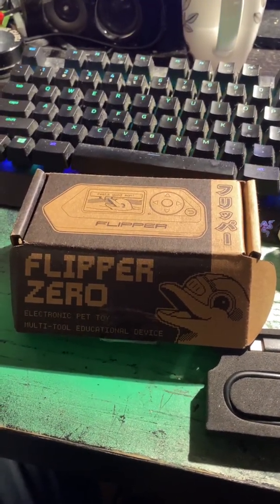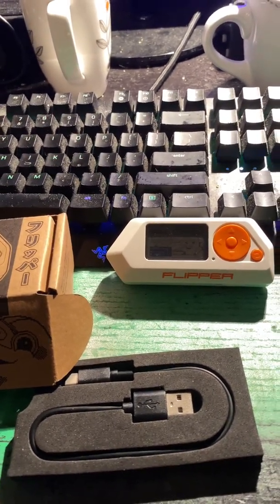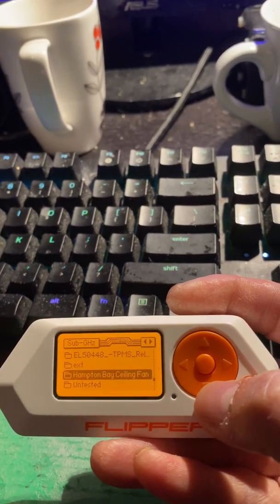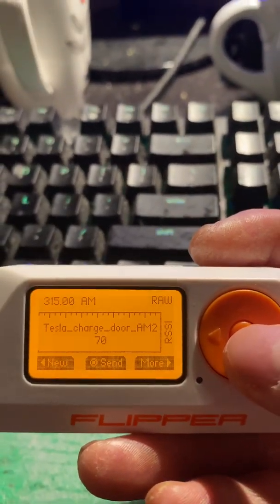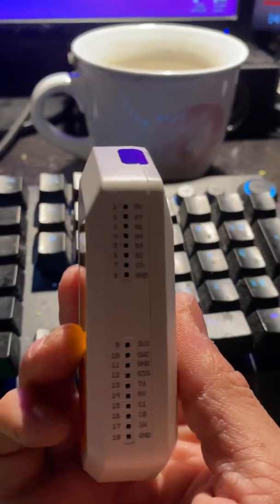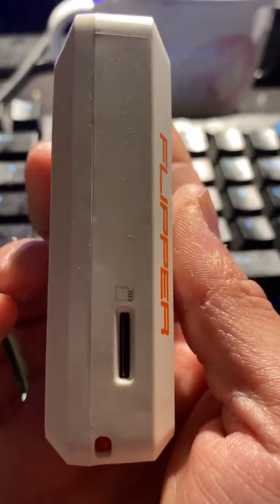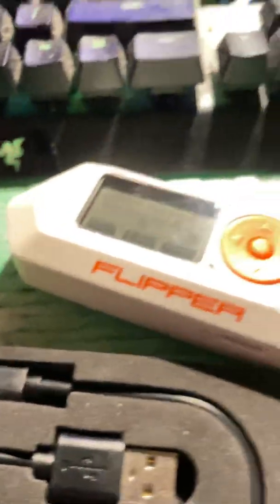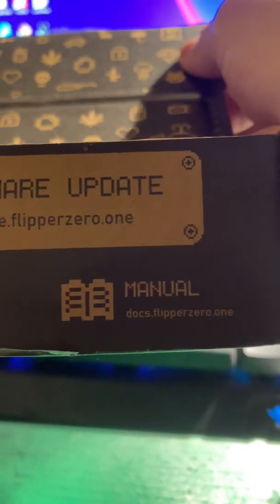Finally got a Flipper Zero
Flipper Zero multi-electronic tool